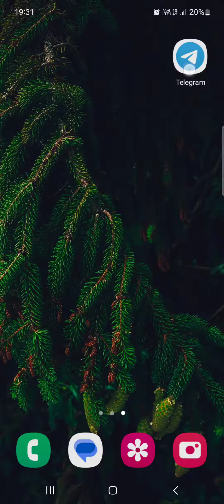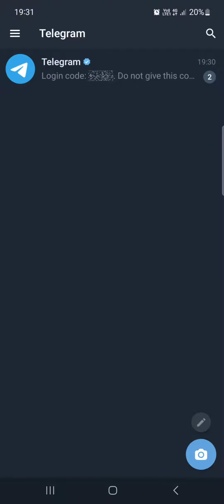How To Post Story On Telegram?